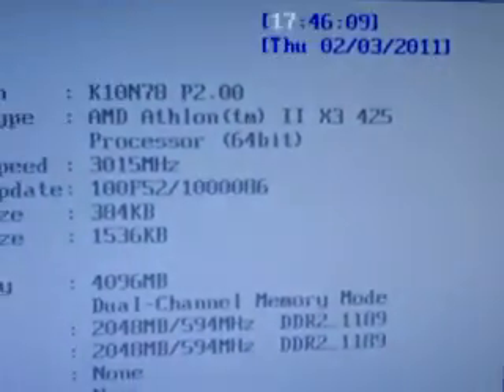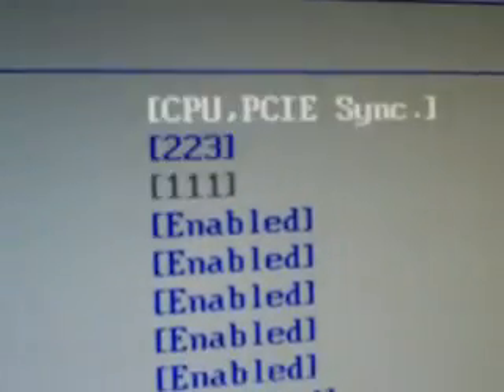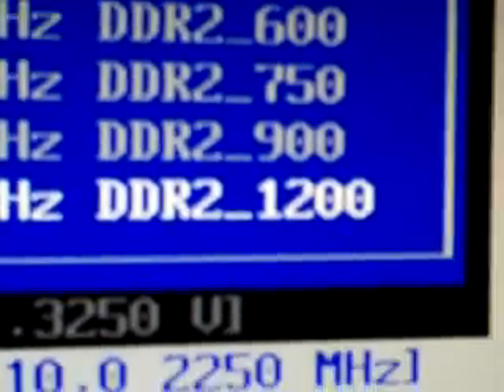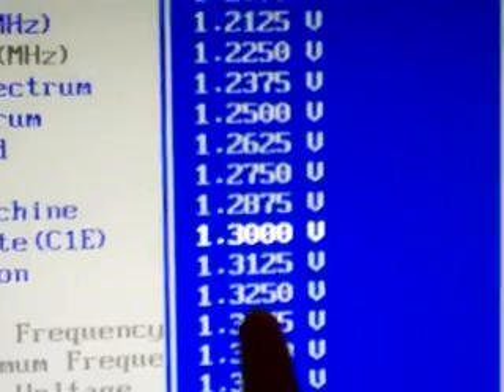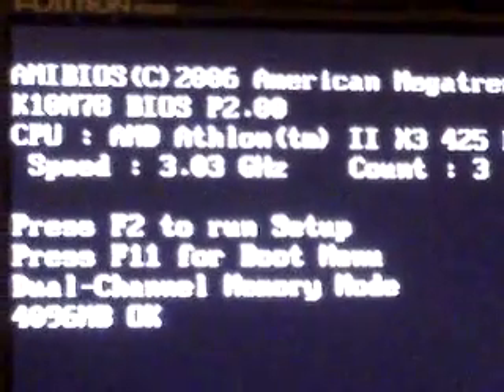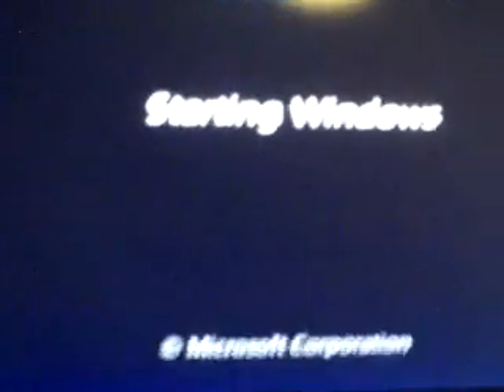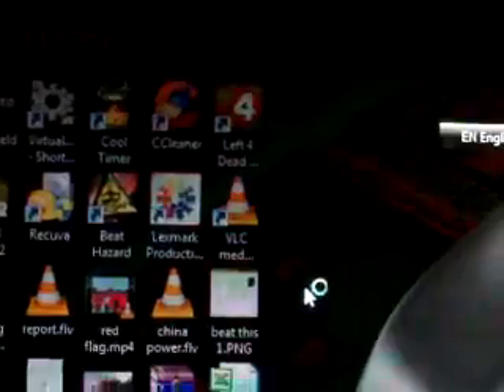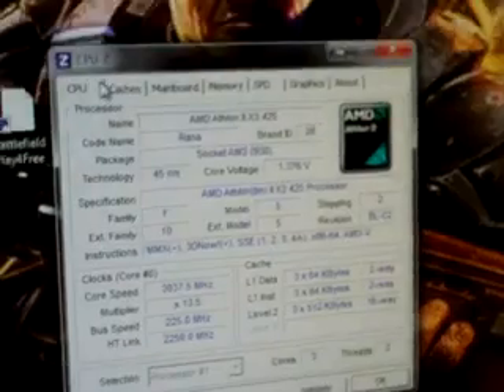Overclocking Athlon II X3 425